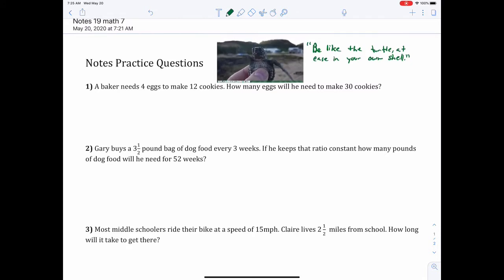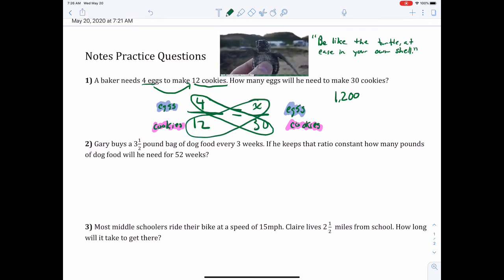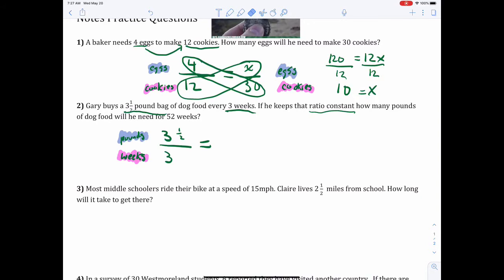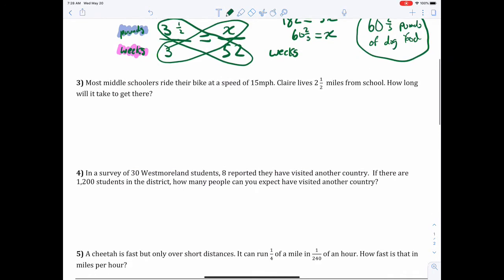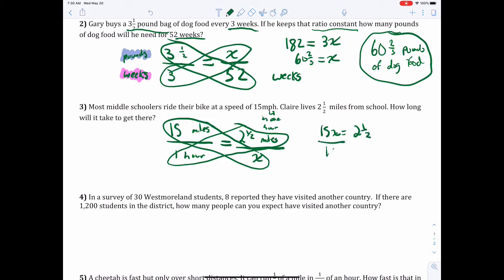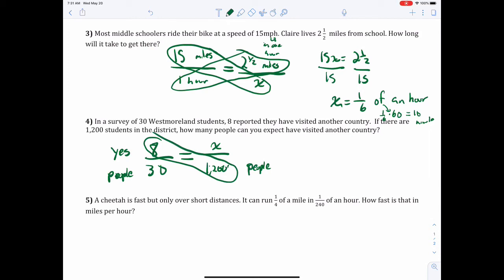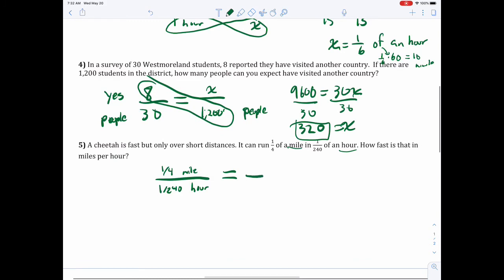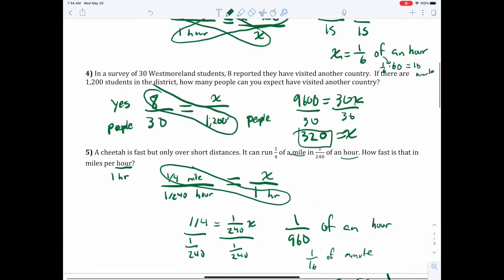Notes 19 Video